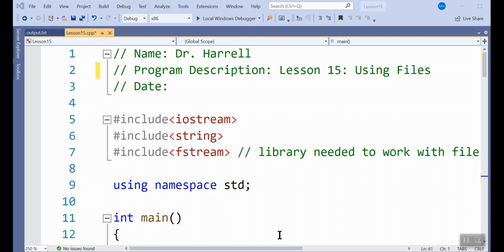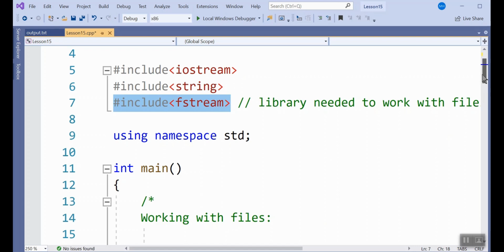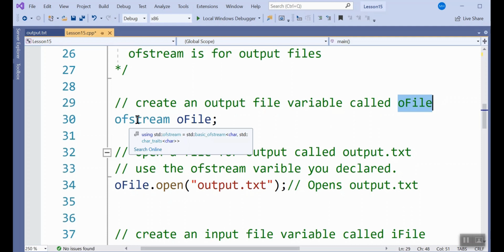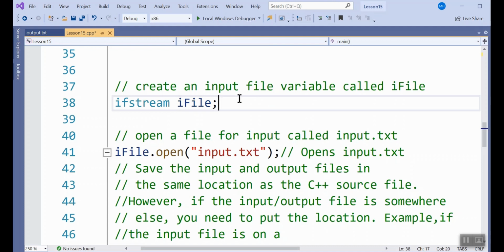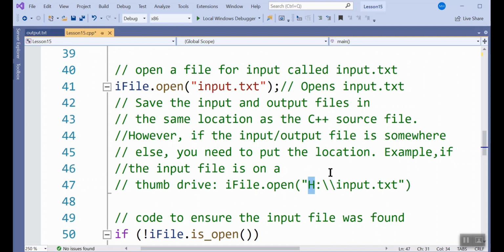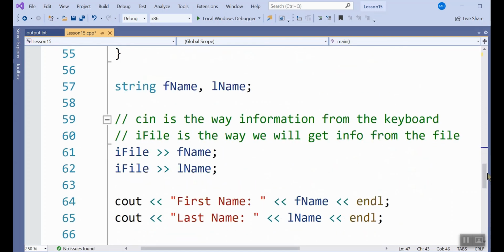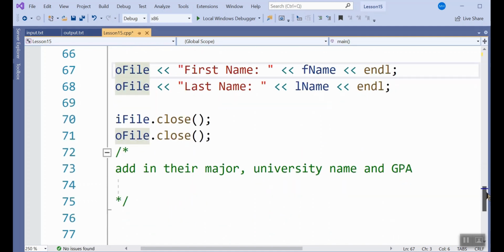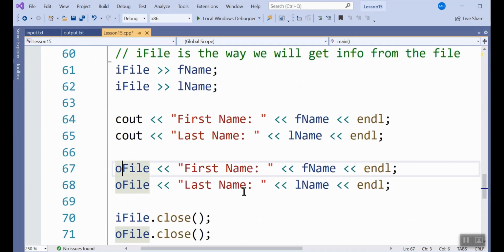Ch5 Lesson 15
This video covers input and output using files.